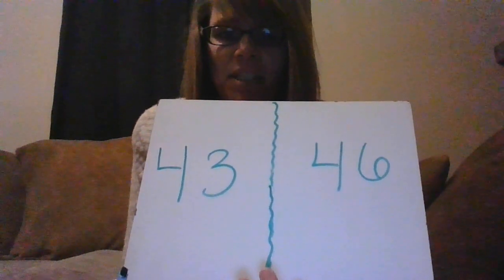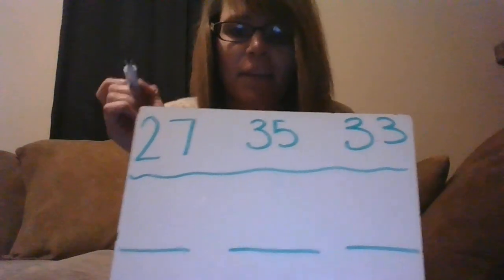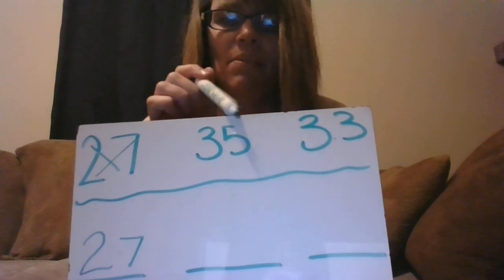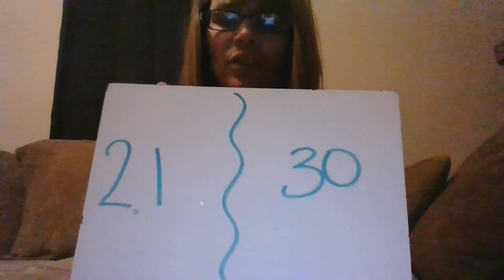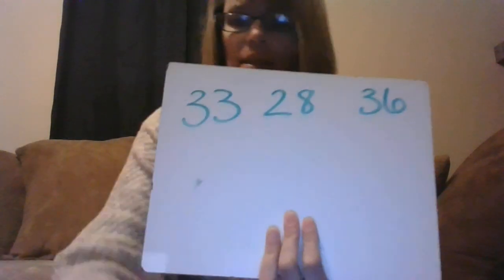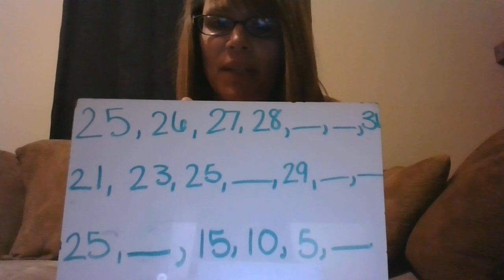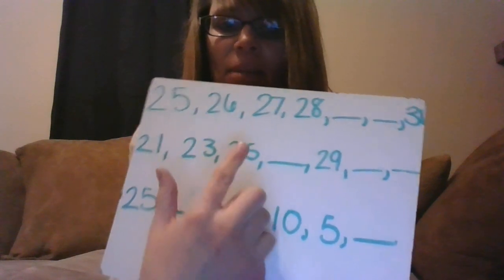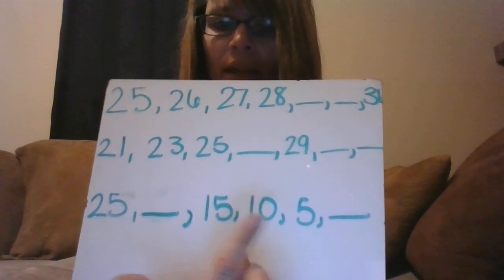Week of April 6th Math Day 4